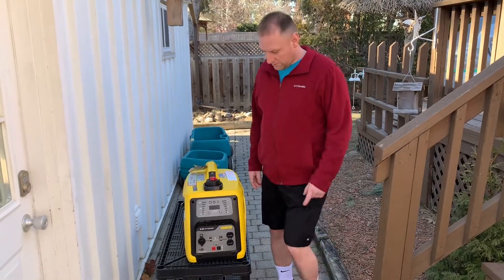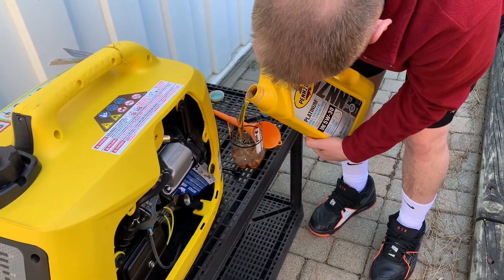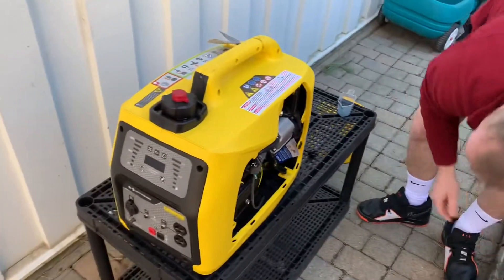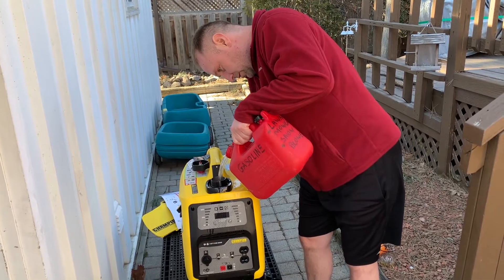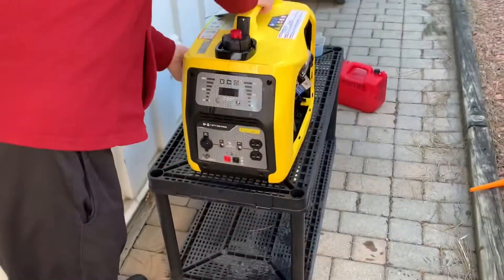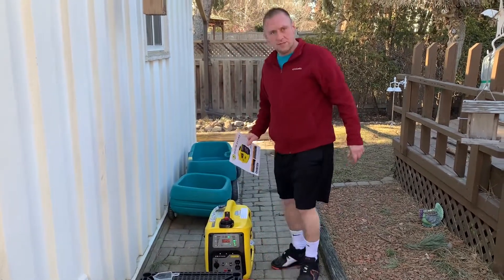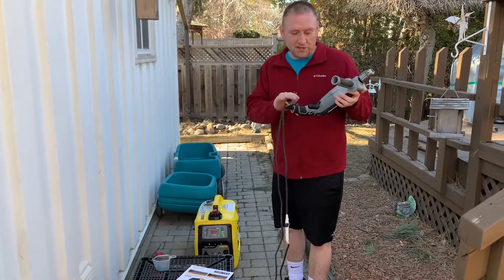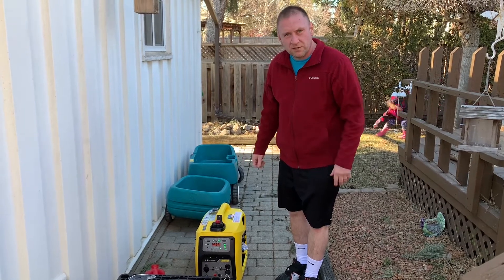Champion portable generator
Video of my first generator set up right after unpacking from from box. One thing to add is after you add oil and gas, put switch to all the way left starting full choke position. Then pull recoil to start engine,  once engine is running, switch the dial to the run position (to the middle green icon).
Thanks